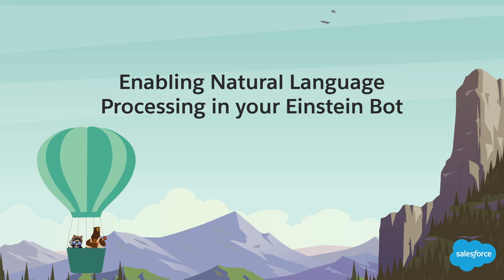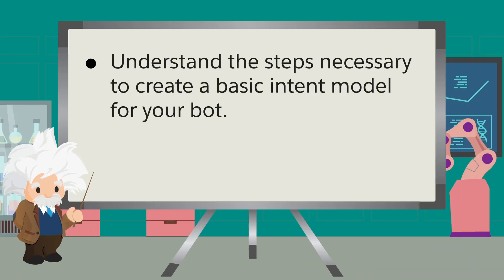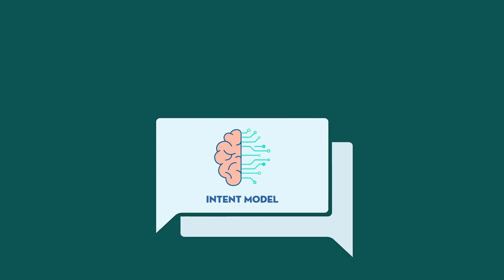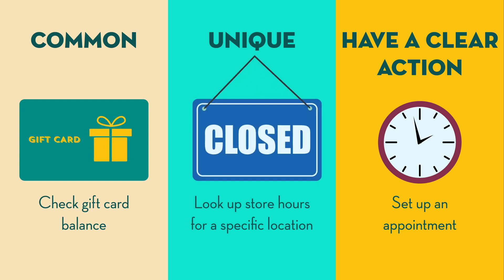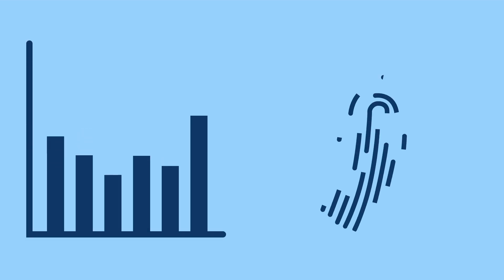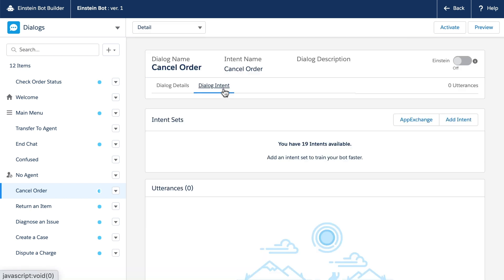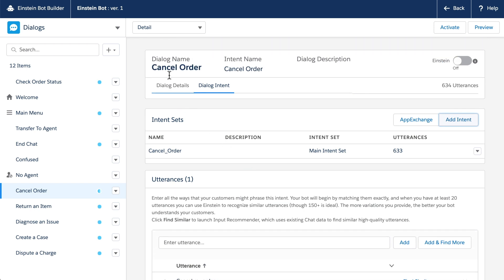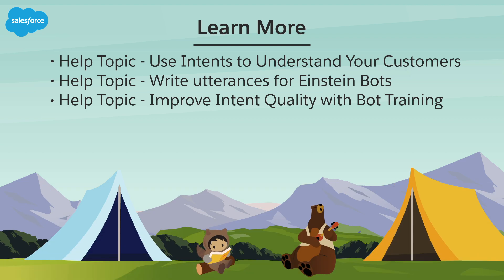How to Enable Natural Language Processing in Your Einstein Bot | Salesforce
How do you train your bot to understand your customers? Einstein Bots uses Natural Language Processing to take action on customer messages. Learn how to build an Intent Model and train your bot to create great digital conversations. To learn more, check out “Use Input Recommender to Generate Utterances” and “Use Intents to Understand Your Customers”